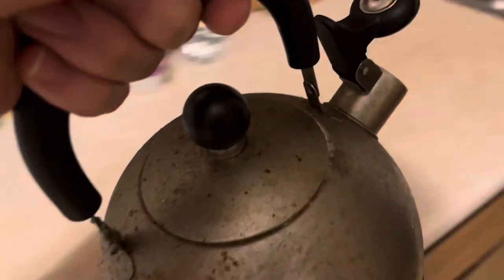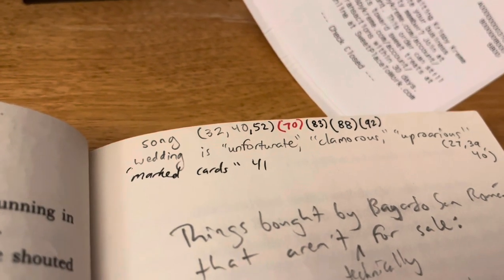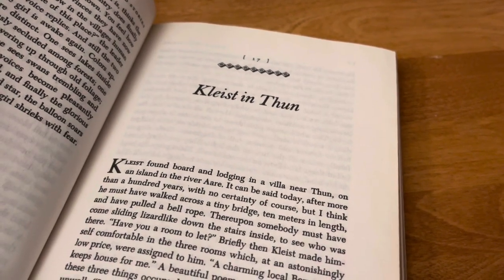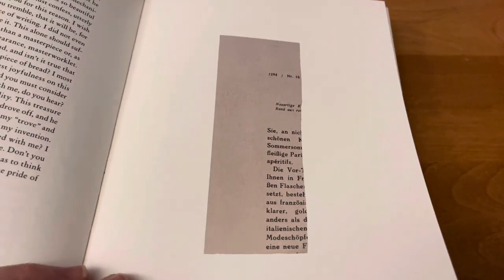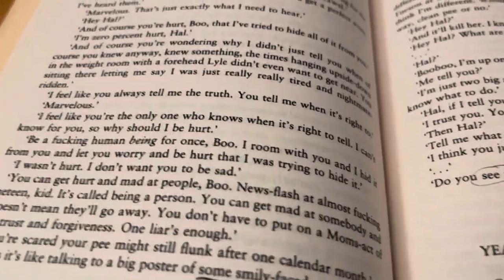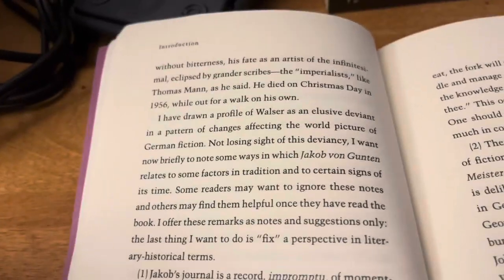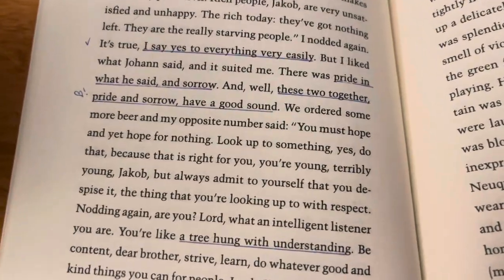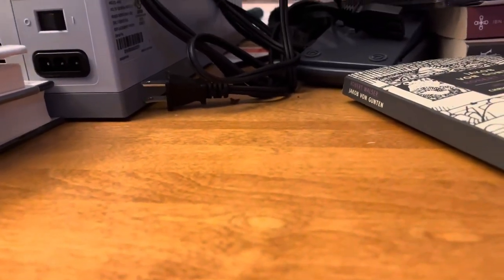Jakob Von Gunten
Hopefully first of many installments
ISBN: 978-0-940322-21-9